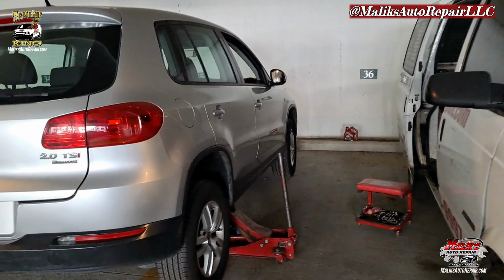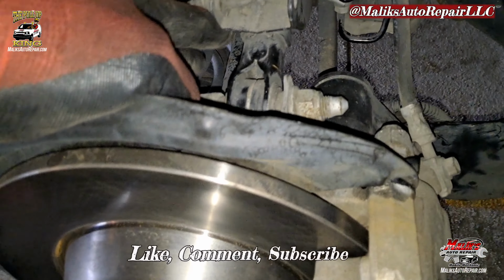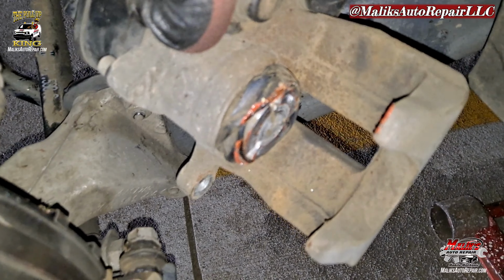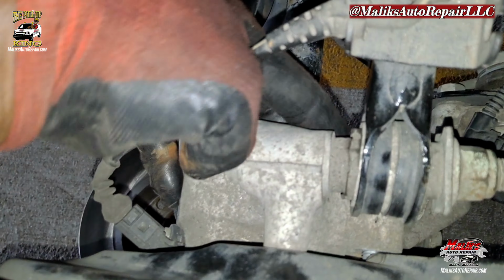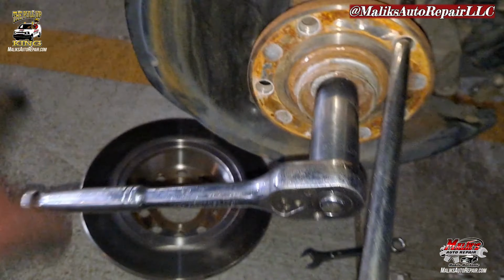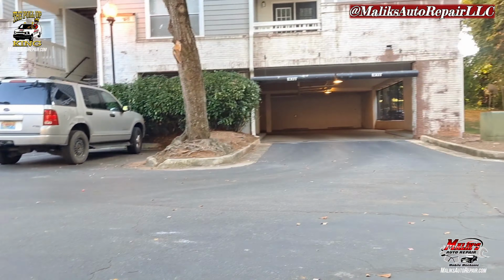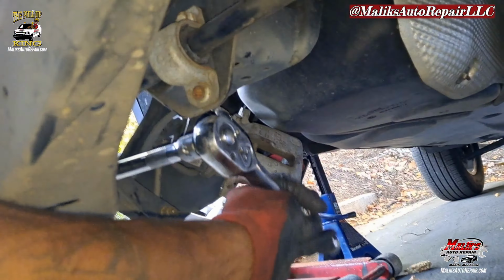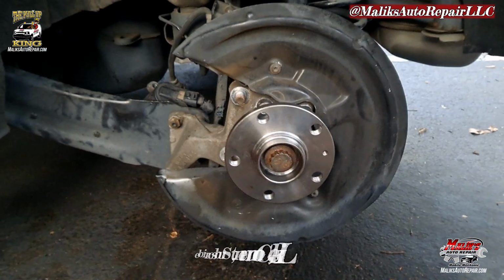SPECIAL TOOL NEEDED| REAR WHEEL BEARING/HUB ASSEMBLY | 2014 VOLKSWAGEN TIGUAN | DETAILED | Howto/Diy